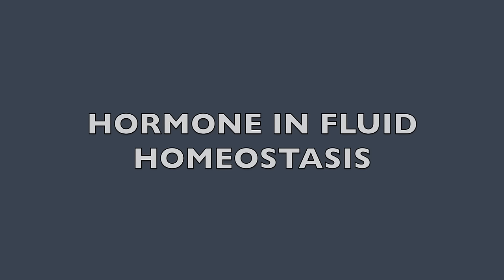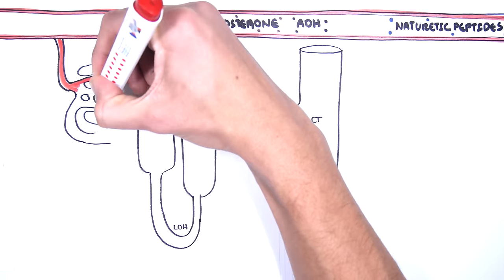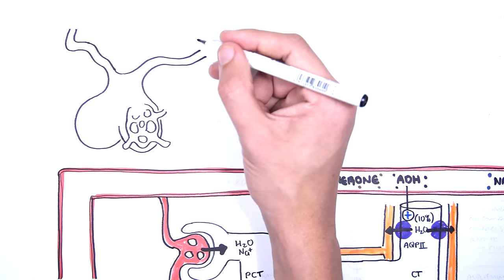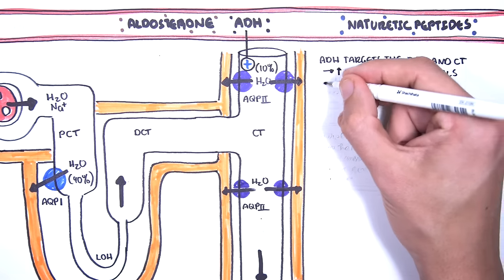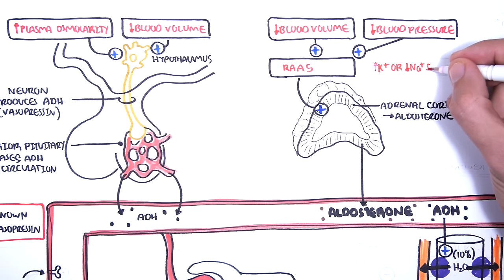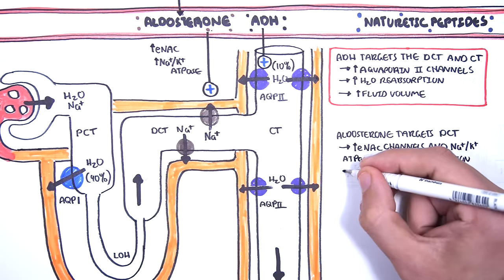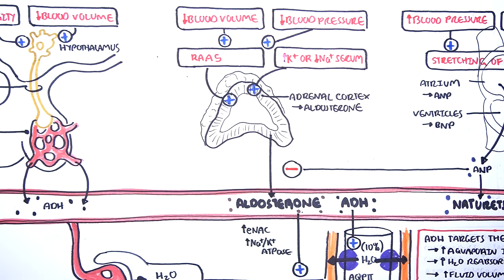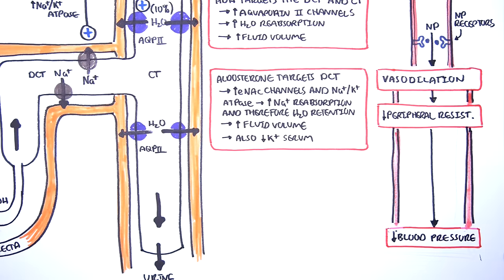Hormones in body fluid homestasis (ADH/vasopressin, Aldosterone and Natriuretic peptides)